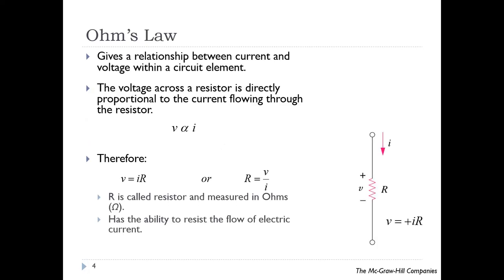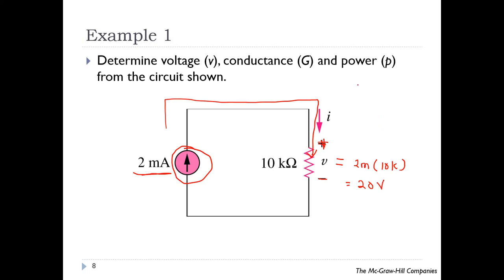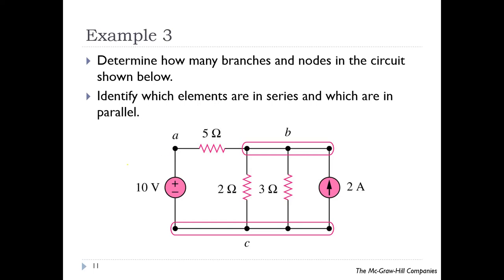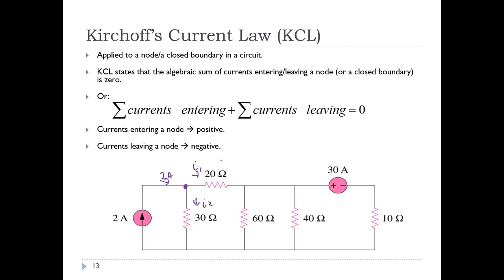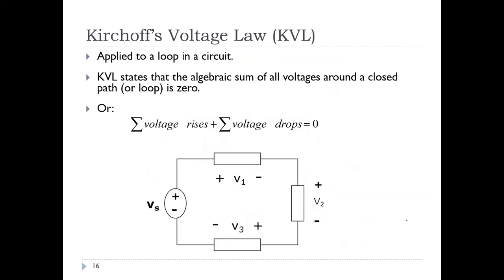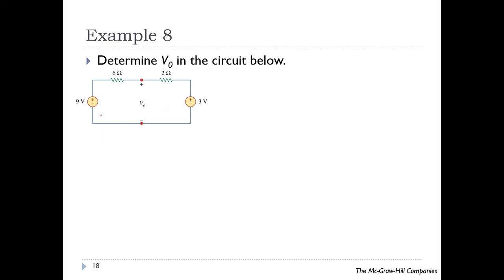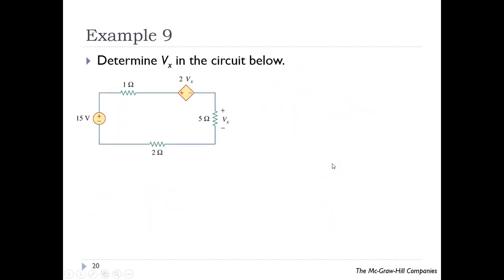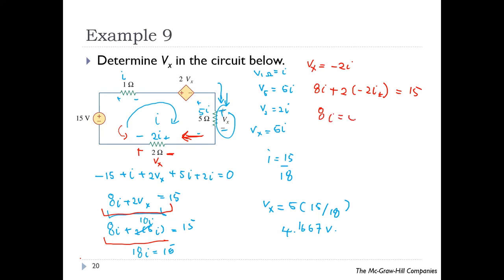Chapter 2 Part 1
Ohm's law - Kirchoff's laws